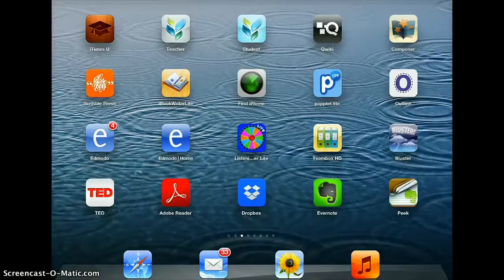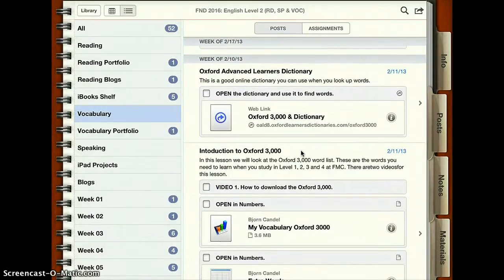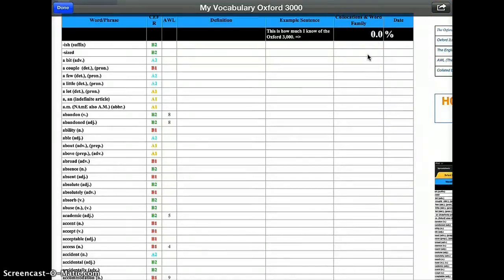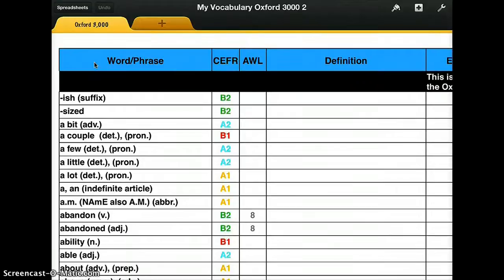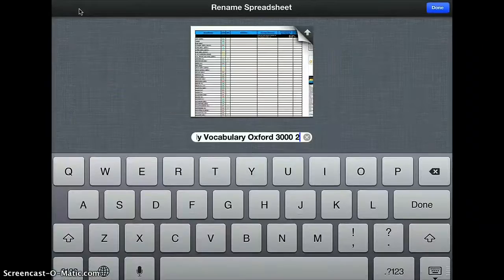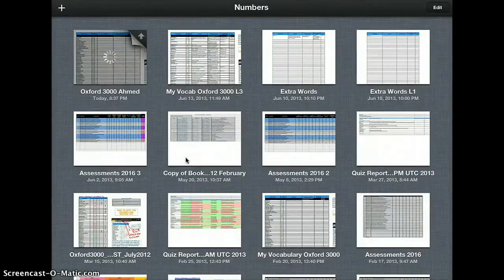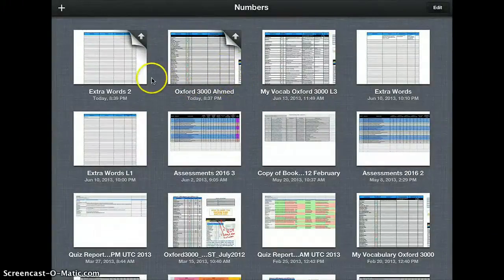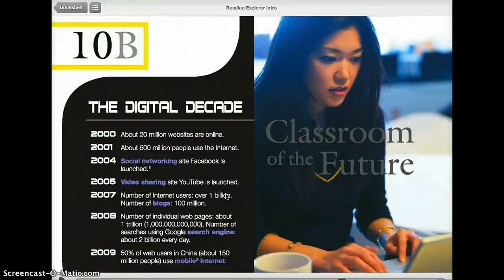Open the Oxford 3000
This video explains how you open the Oxford 3,000 file (Numbers format for the iPad) the first time.